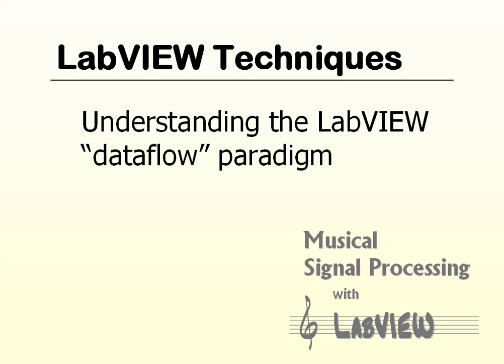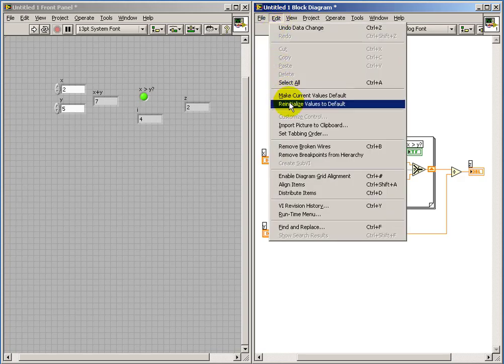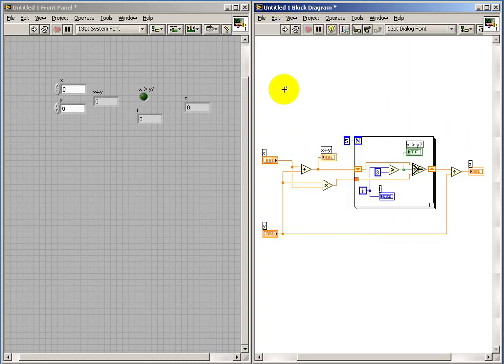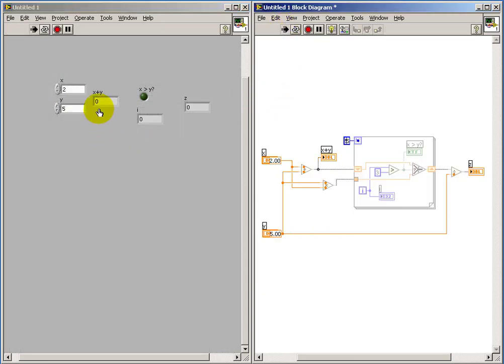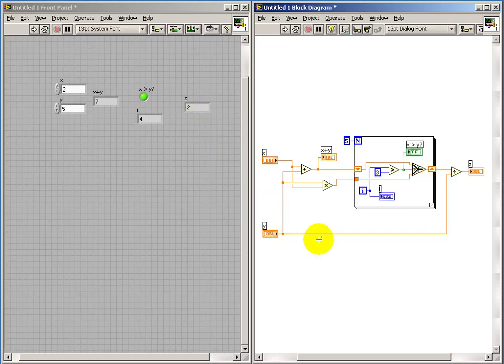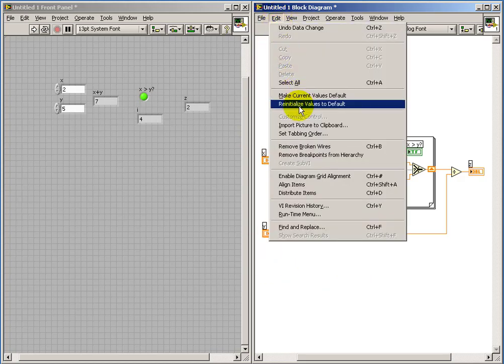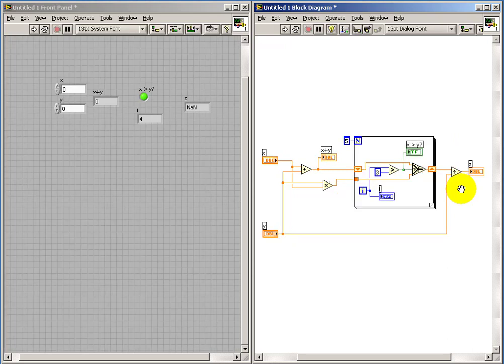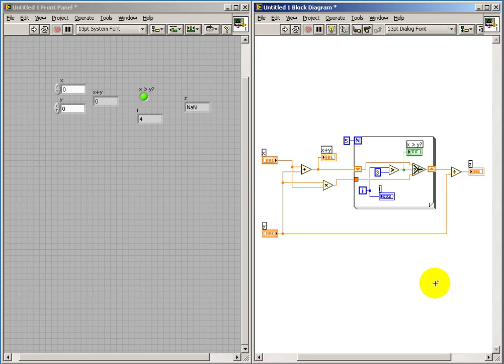Getting started with LabVIEW: Dataflow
Understanding the LabVIEW "dataflow" paradigm.
This video belongs to the "Getting Started with LabVIEW" in the "Musical Signal Processing with LabVIEW" resource